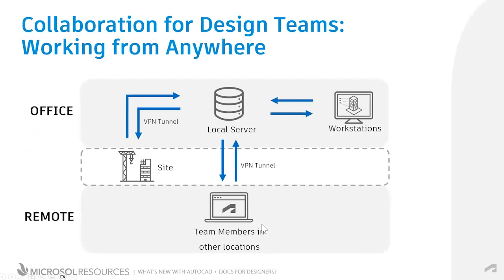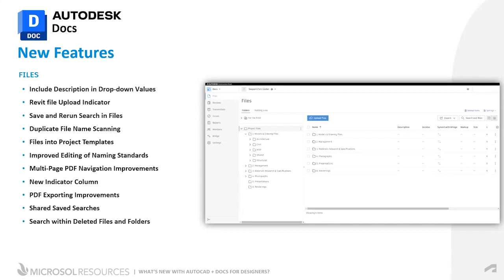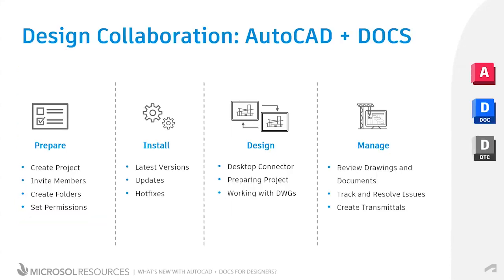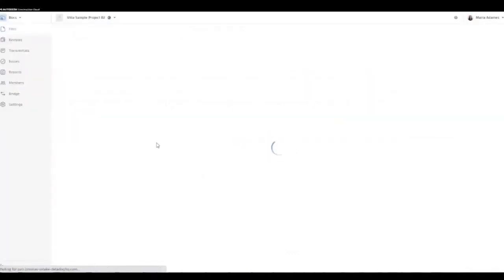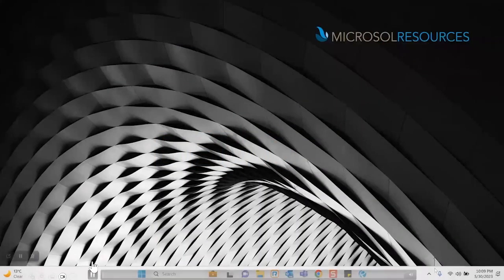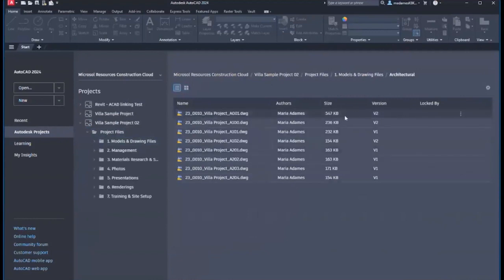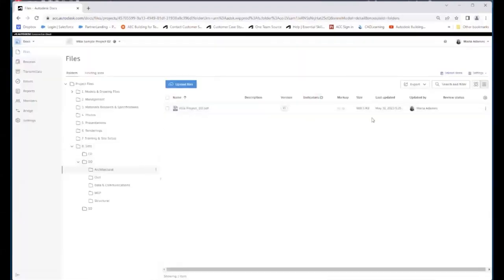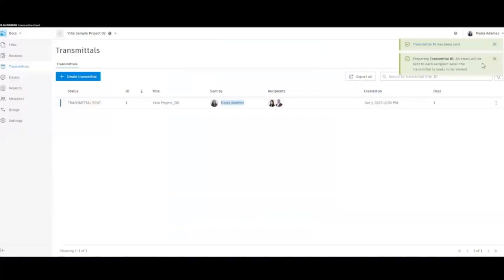What's New With AutoCAD + Docs for Design Professionals?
Watch this video to learn how Autodesk AutoCAD and Docs can help design professionals streamline their workflows and improve collaboration. With AutoCAD's powerful design tools and Docs' cloud-based document management system, you can access your designs and documents from anywhere and collaborate with your team in real-time.

Microsol Resources' AutoCAD and Docs expert, Maria Adames who is the Jr. AEC Applications Specialist, guides you through the features and benefits of this powerful combination and shows you how to maximize your productivity and creativity.

In this video, viewers will:
- Understand how Autodesk AutoCAD and Docs can streamline design workflows for design professionals
- Learn how to access designs and documents from anywhere with cloud-based document management
- Discover how to collaborate with team members in real-time using AutoCAD and Docs
- Learn how to maximize productivity and creativity with AutoCAD and Docs' powerful design tools and features.

To learn more about Autodesk, visit us